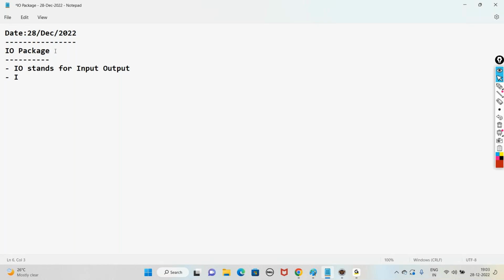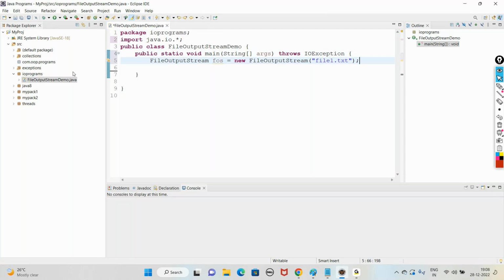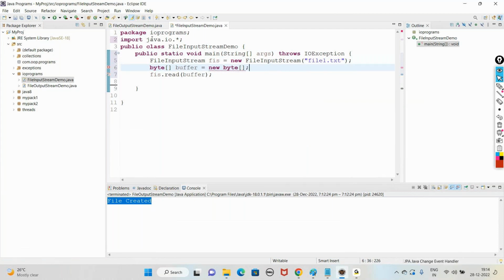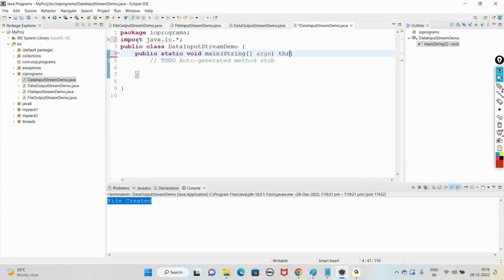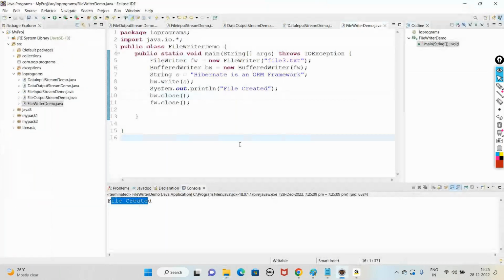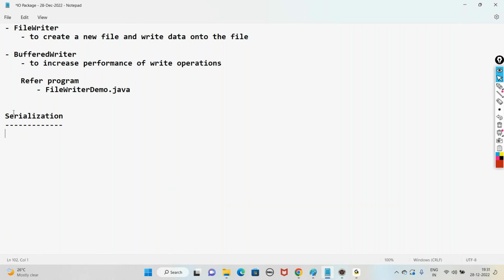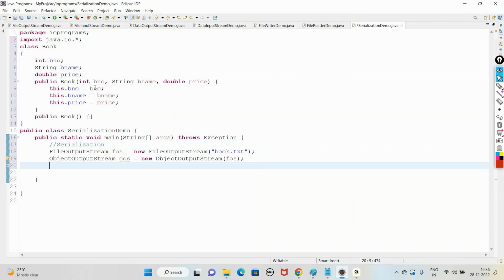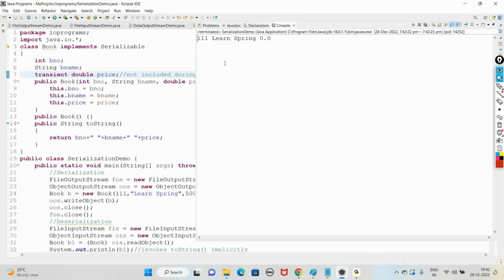Become a FULL STACK JAVA Developer in Just 50 Days | Java IO Package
- Core Java
- Hibernate Framework
- Spring Framework
- Web Services
- Microservices